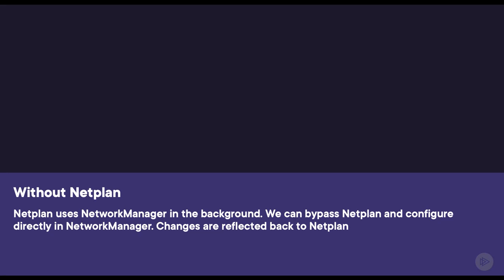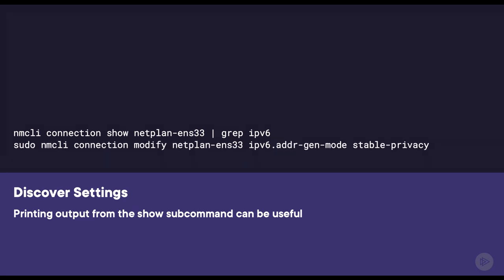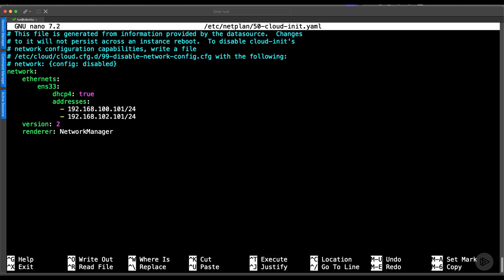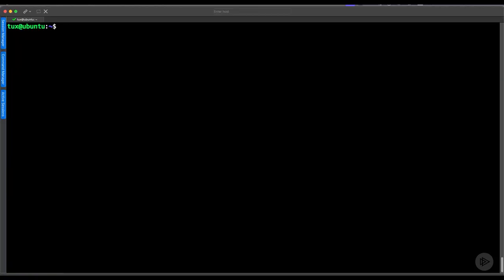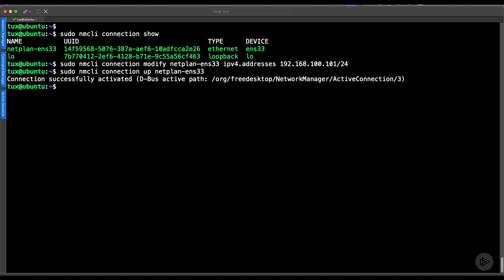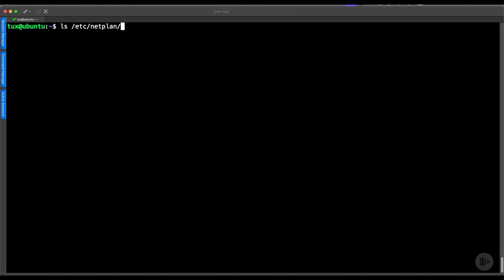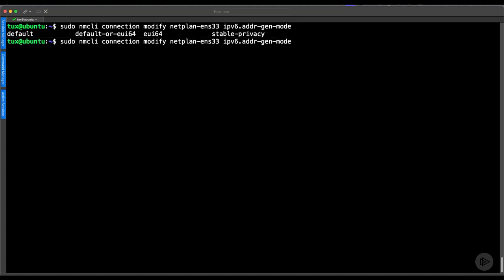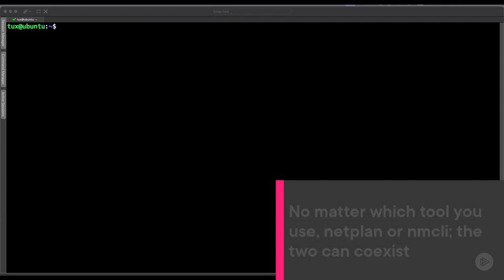42 How Netplan and NetworkManager Coexist